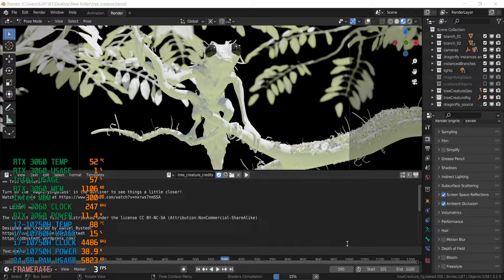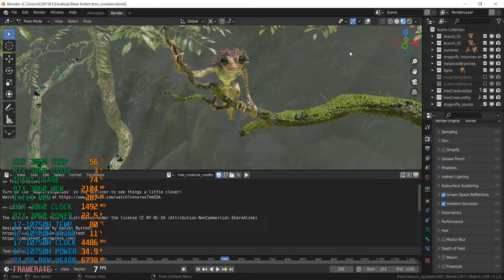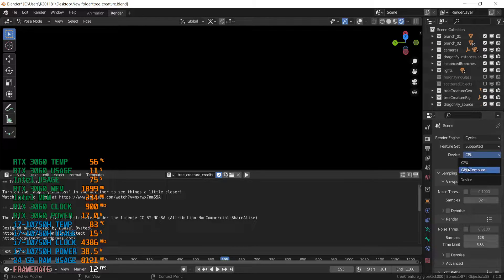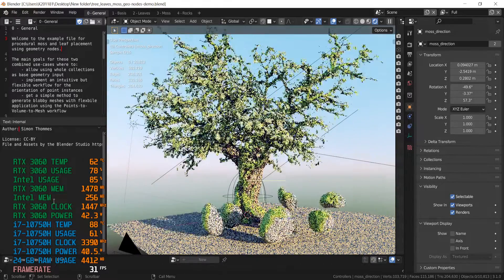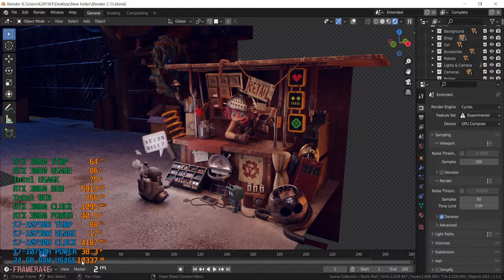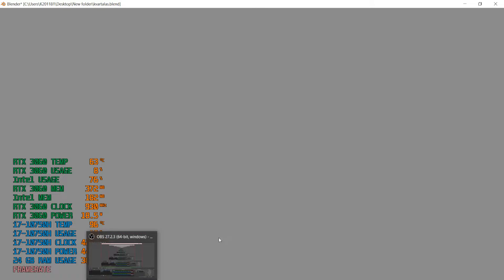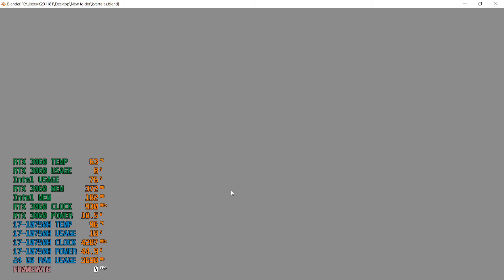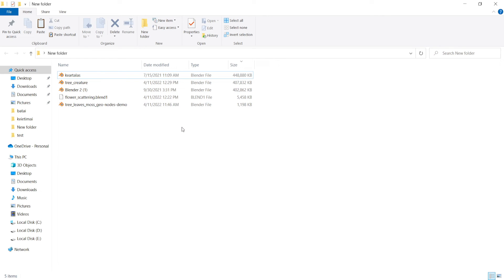MSI GF65 Thin Blender Test | RTX 3060 Blender Test | i7-10750H Blender Test | Laptop For Graphics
The MSI GF65 Thin is a mid-range gaming laptop that should be able to handle Blender quite well, depending on the specific configuration. Here are some specifications to consider:

Processor: The GF65 Thin comes with an Intel Core i5 or i7 processor, which should provide adequate performance for Blender. However, if you plan on working with large or complex scenes, a higher-end processor may be necessary.

Graphics card: The GF65 Thin has an NVIDIA GeForce GTX 1660 Ti or RTX 3060 graphics card, both of which should be able to handle Blender's viewport and rendering tasks with ease. However, if you plan on working with very large scenes or doing a lot of high-resolution rendering, you may want to consider a higher-end GPU.

Memory: The GF65 Thin comes with 8GB or 16GB of RAM, which should be sufficient for most Blender tasks. However, if you plan on working with large or complex scenes, you may want to consider upgrading to 32GB of RAM.

Storage: The GF65 Thin has a 512GB NVMe SSD, which should provide fast storage for Blender files and assets. However, if you plan on working with very large scenes, you may want to consider adding an external hard drive or upgrading to a larger internal SSD.

Overall, the MSI GF65 Thin should be a solid choice for running Blender, especially for mid-range tasks. However, if you plan on doing a lot of heavy lifting with the software, such as working with large or complex scenes, you may want to consider a higher-end system with a more powerful processor and GPU, and more RAM.